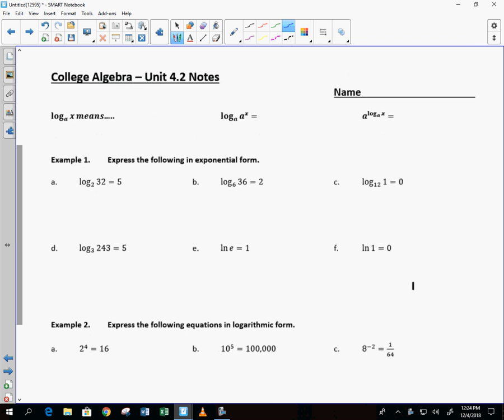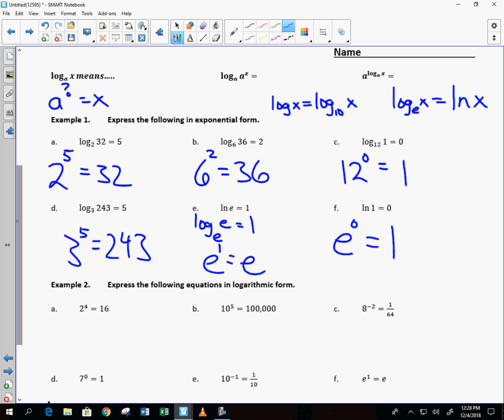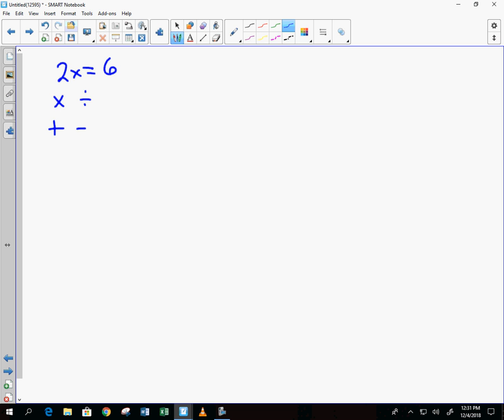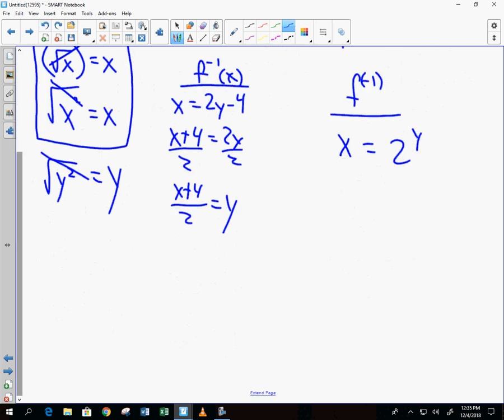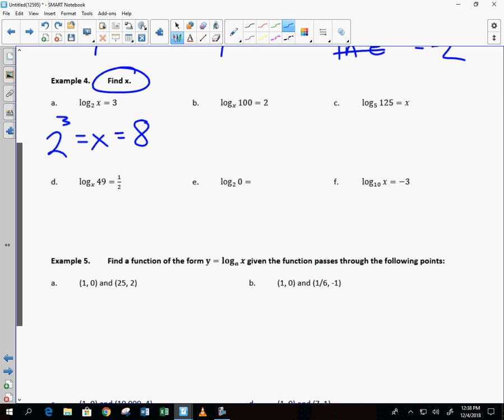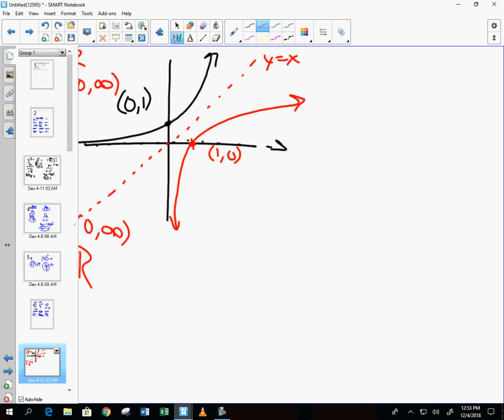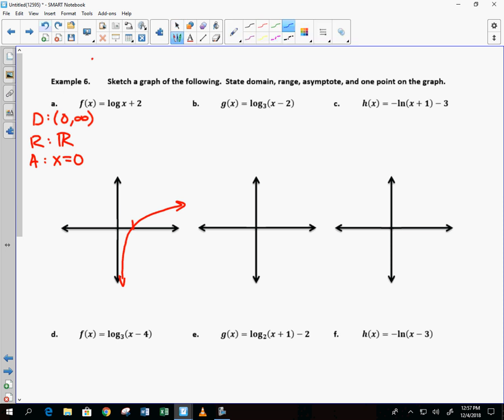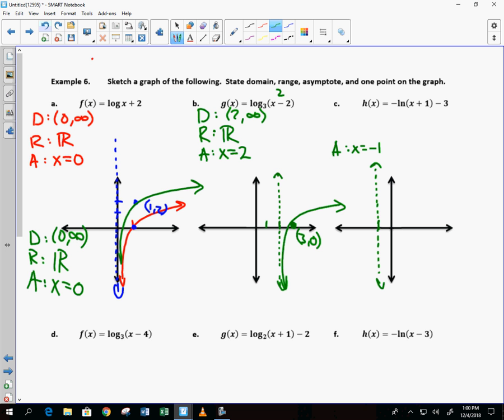Calculus Unit 4.5 Notes Curve Sketching Day 1 2018